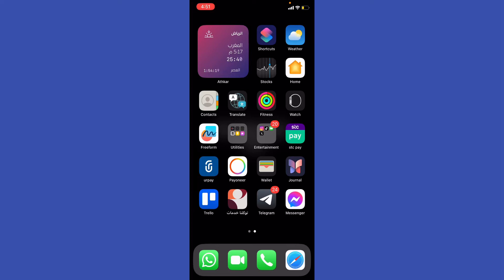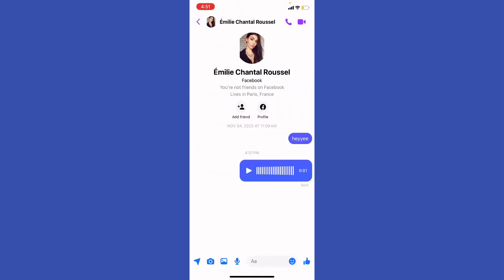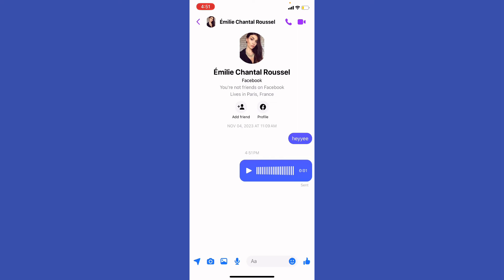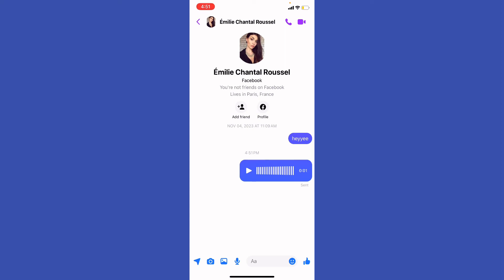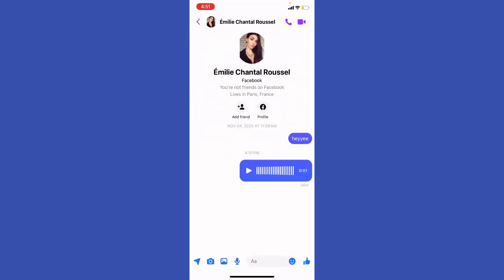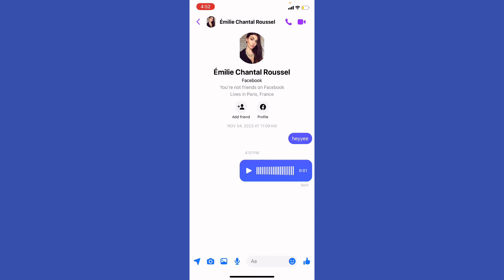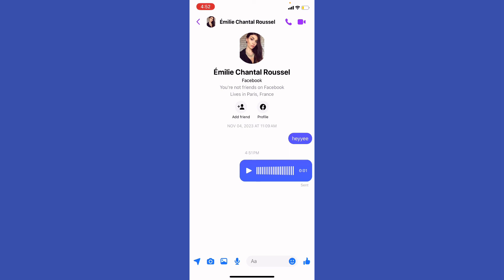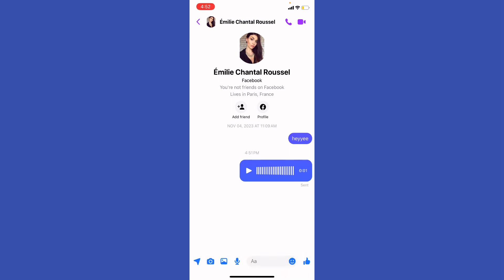How to download voice messages from messenger (2024)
How to download voice messages from messenger

In this video i´ll show you how to download voice messages from messenger. The method is very simple and clearly described in the video. follow all the steps & download voice messages from messenger